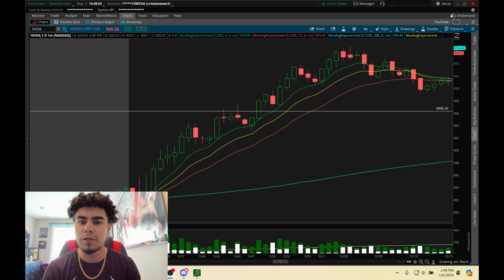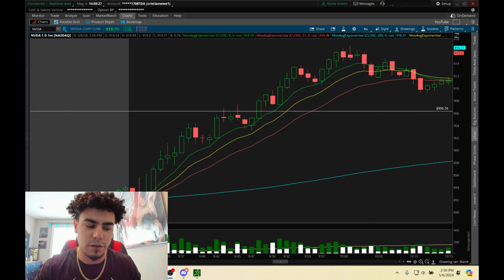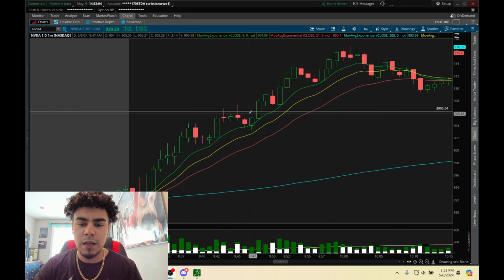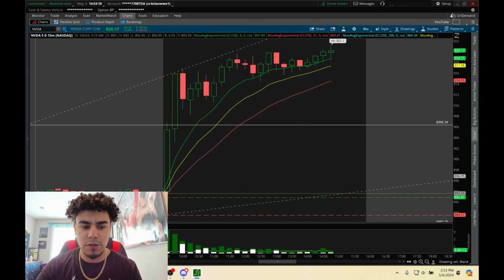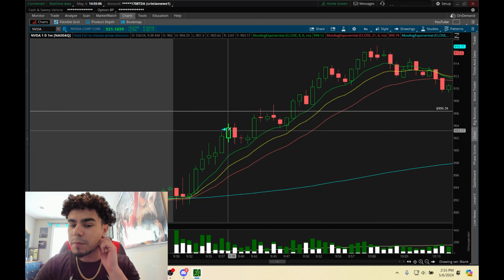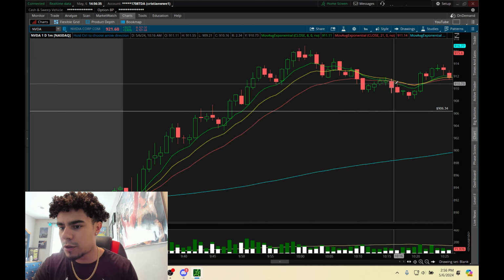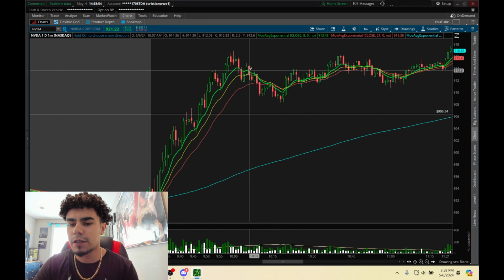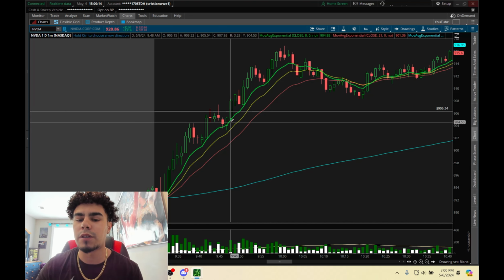Using Moving Averages Like A Trading Pro (For Beginners)